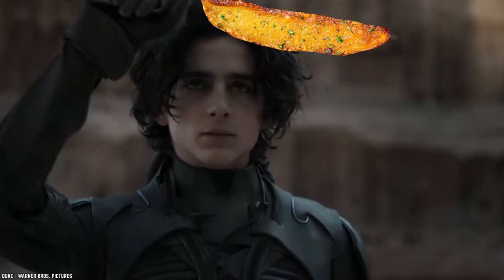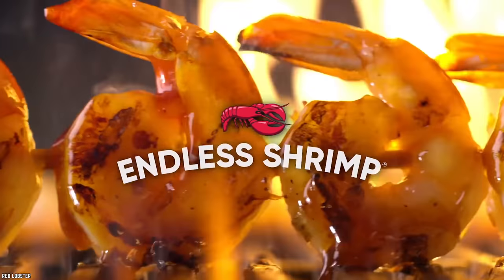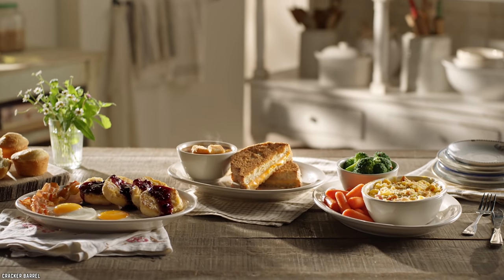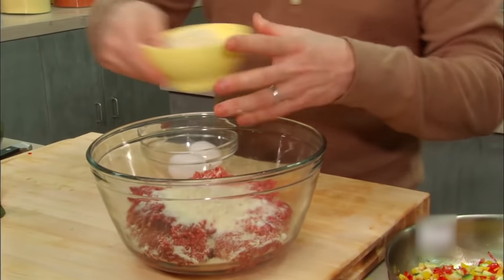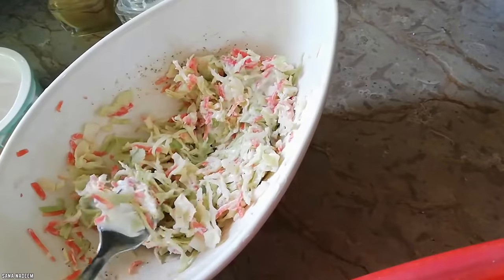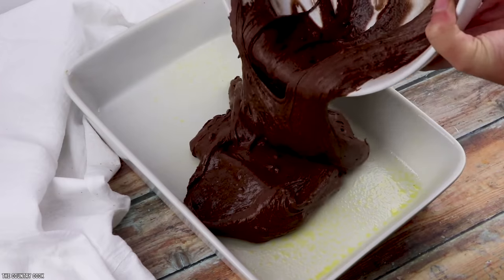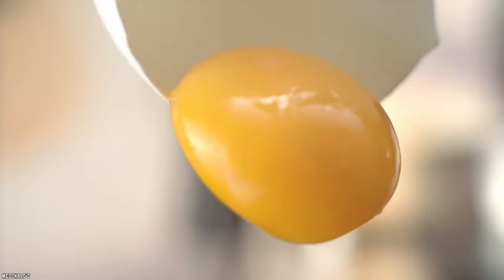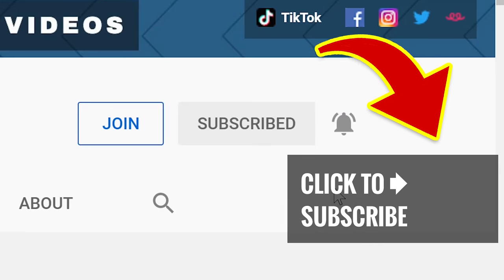10 Cracker Barrel Foods You NEED To Be Ordering!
List of the top 10 Cracker Barrel foods you need to be ordering! Millions of folks have trusted Cracker Barrel as a home-away-from-home where they can get a warm, comforting meal.

If comfort food is the name of the game, then pull up your favorite rocking chair and check out these 10 Absolute Best Things To Order At Cracker Barrel.

When it comes to roadside comfort food, nobody beats Cracker Barrel. If you're looking for the best breakfast all day, lunch, and dinner restaurant, then visit your friendly neighborhood Cracker Barrel Old Country Store. What do you think are the best things to order at cracker barrel? If you enjoyed this video list of the top 10 Cracker Barrel foods you need to be ordering in the United States of America. Comment

TIMESTAMPS:
0:00 Cracker Barrel Foods You NEED To Be Ordering
0:13 Macaroni N’ Cheese
1:34 Country Fried Shrimp
2:55 Maple Jam n' Bacon Burger
4:10 Hashbrown Casserole
5:33 Meatloaf
6:47 Sunday Homestyle Chicken
8:12 Fresh Steamed Broccoli
9:10 Double Chocolate Fudge Coca-Cola Cake
10:37 Sunrise Sampler
12:17 Country Ham n’ Biscuit